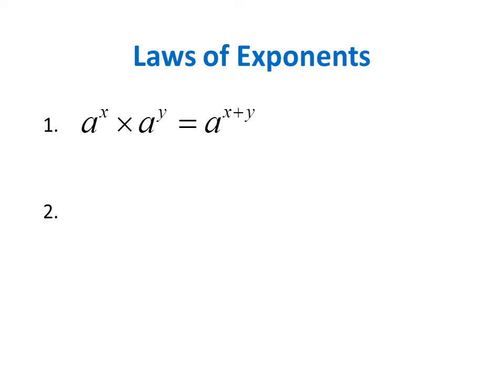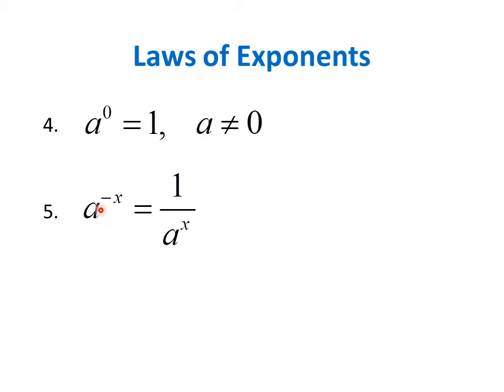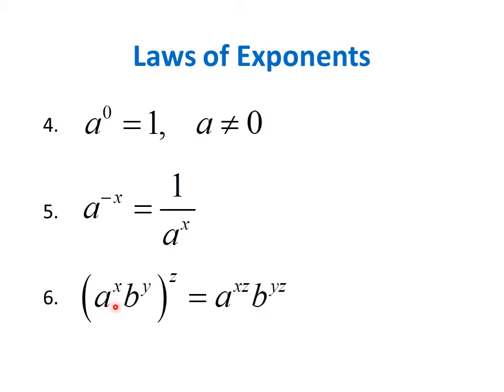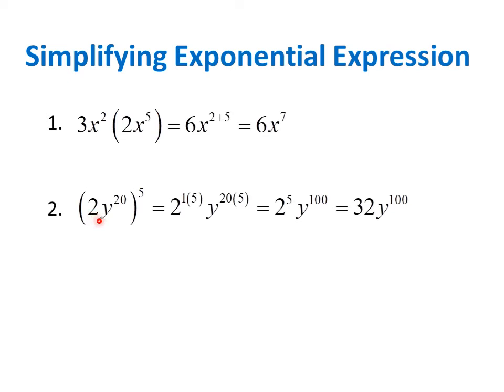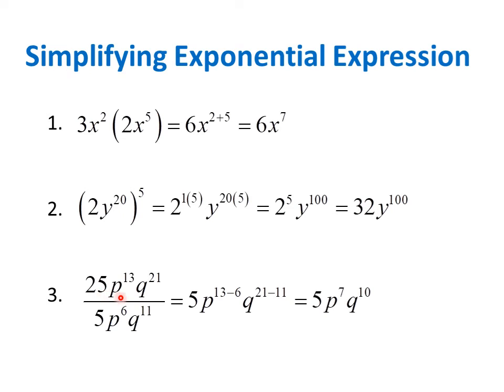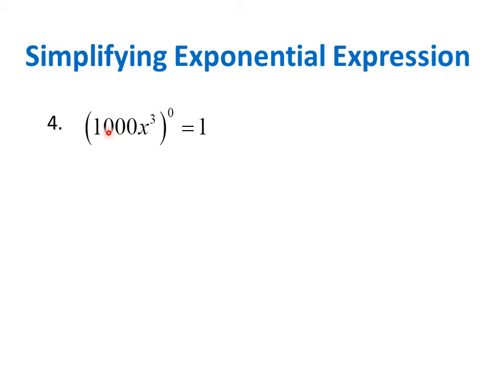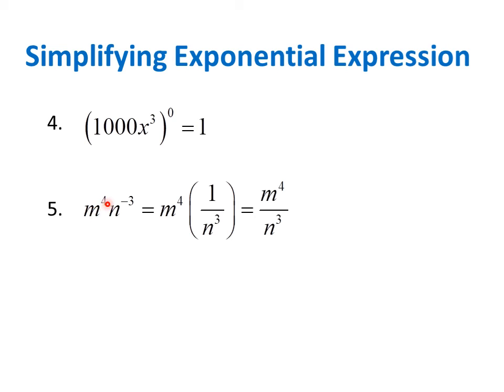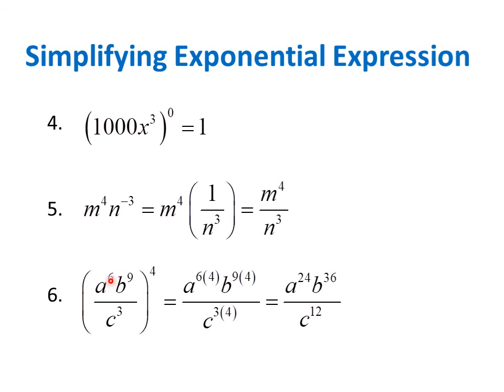Laws of Exponents | Exponential Function | Simplify Exponential Expression using Laws of Exponent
In exponential function, a base is raised to an exponent. Exponential expressions can be simplified using the laws of exponents.

Laws of Exponents:

1. When two exponential expressions with the same base are multiplied, copy the base and add the exponent.
2. When a base raised to an exponent is raised to another exponent, copy the base and multiply the two exponents.
3. When two exponential expressions with the same base are divided, copy the base and subtract the exponents.
4. Any non-zero number or expression raised to the exponent zero is equal to 1.
5. The reciprocal of an exponential expression has the same base but the exponent has a sign opposite the sign of the exponent in the original expression.
6. When a complex exponential expression is raised to a given exponent, distribute the given exponent by multiplying it to the exponent of each number or variable.